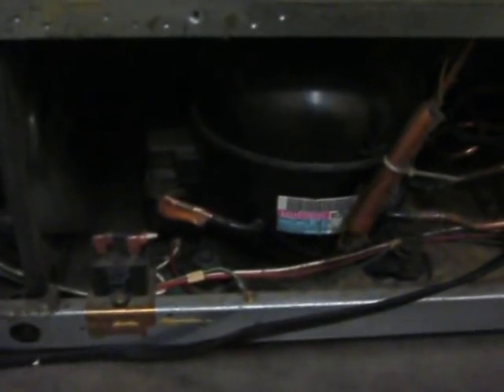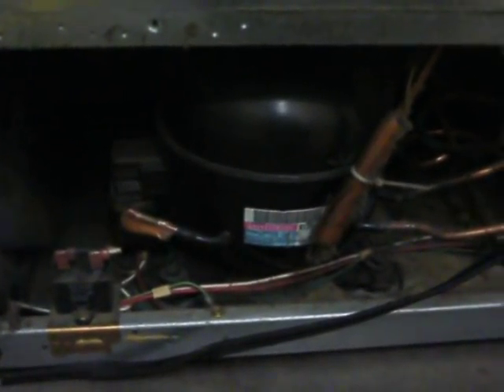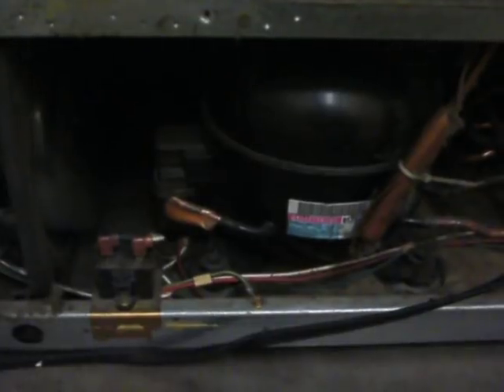Actual Sound Of A Bad Refrigerator Compressor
This is the actual sound of a 10 year old fridge compressor on its last leg.